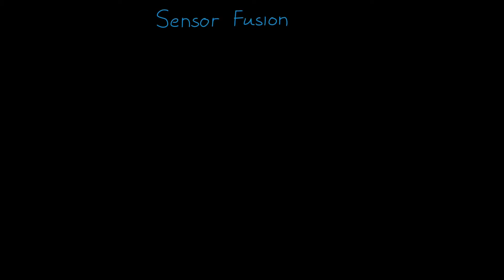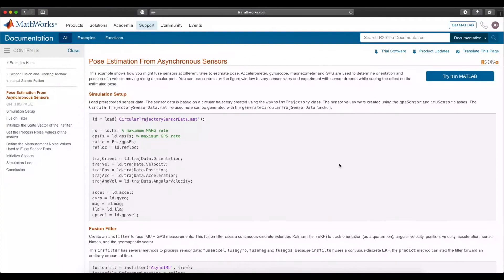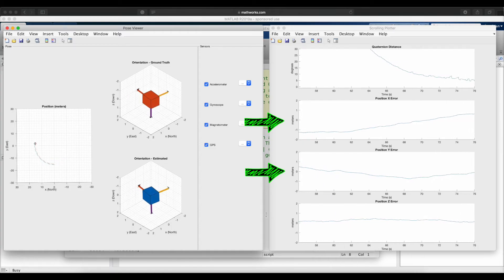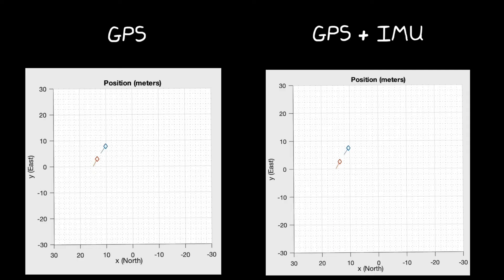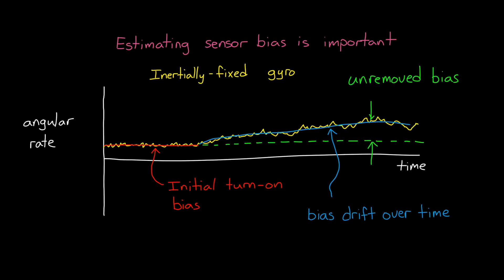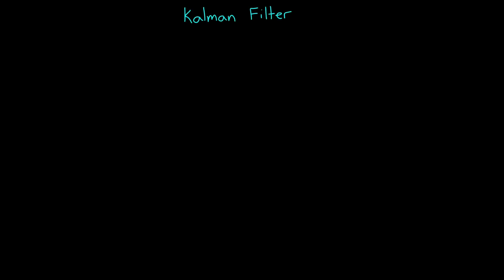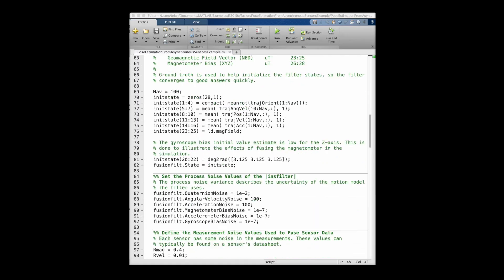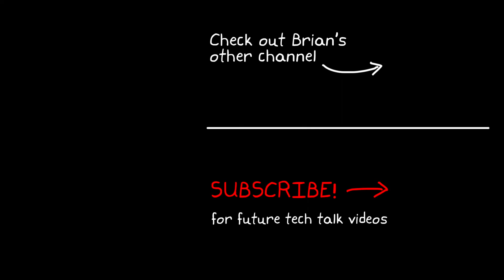Understanding Sensor Fusion and Tracking, Part 3: Fusing a GPS and IMU to Estimate Pose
This video continues our discussion on using sensor fusion for positioning and localization by showing how we can use a GPS and an IMU to estimate and object’s orientation and position. We’ll go over the structure of the algorithm and show you how the GPS and IMU both contribute to the final solution so you have a more intuitive understanding of the problem.